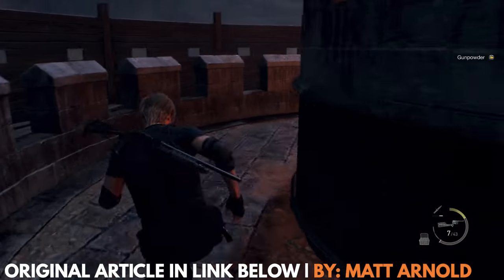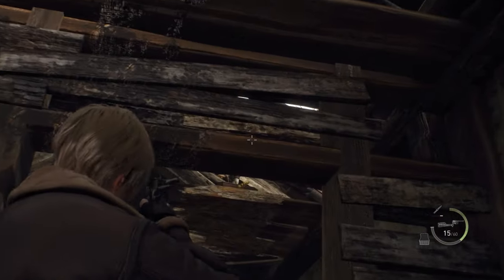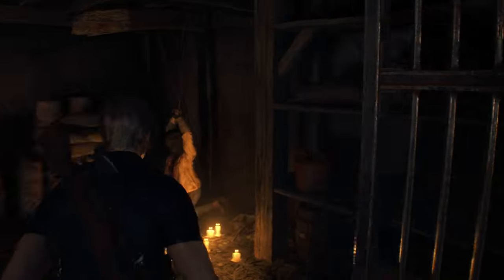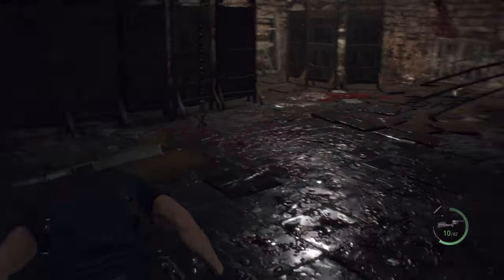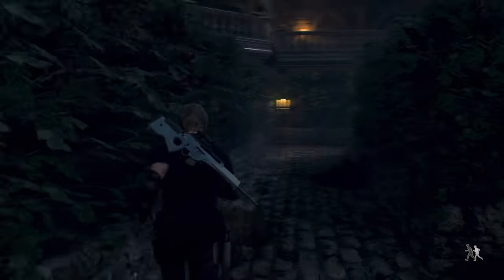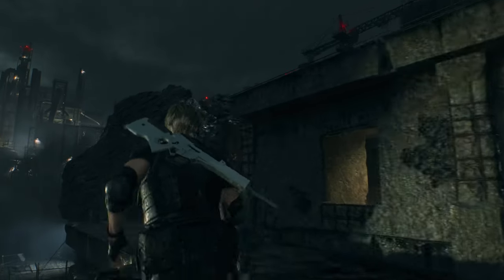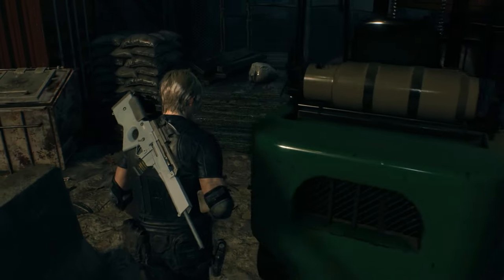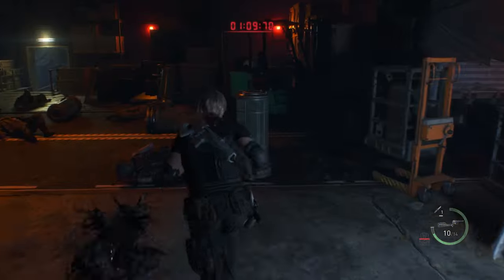Resident Evil 4 Remake: Where To Find Every Clockwork Castellan Wind-Up Doll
If you want a sweet new knife, you need to smash a bunch of wind-up dolls that are hidden in every chapter. This video will show you the location of all 16 Clockwork Castellan wind-up dolls.

Chapters:
00:00 Intro
00:11 Reward For Breaking Every Doll
00:43 Chapter 1 Doll
01:15 Chapter 2 Doll
01:50 Chapter 3 Doll
02:13 Chapter 4 Doll
03:00 Chapter 5 Doll
03:25 Chapter 6 Doll
03:56 Chapter 7 Doll
04:26 Chapter 8 Doll
05:03 Chapter 9 Doll
05:34 Chapter 10 Doll
06:07 Chapter 11 Doll
06:30 Chapter 12 Doll
06:47 Chapter 13 Doll
07:29 Chapter 14 Doll
07:52 Chapter 15 Doll
08:37 Chapter 16 Doll